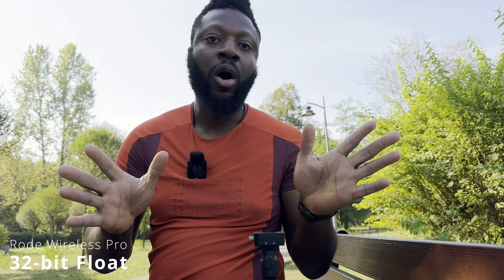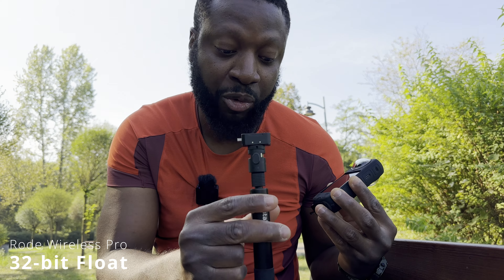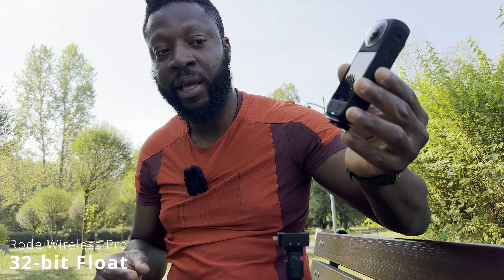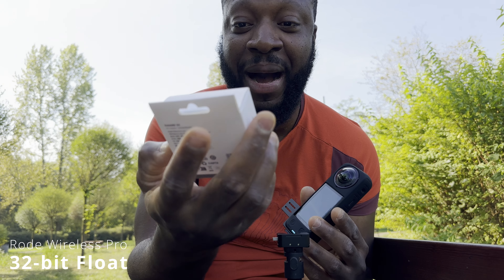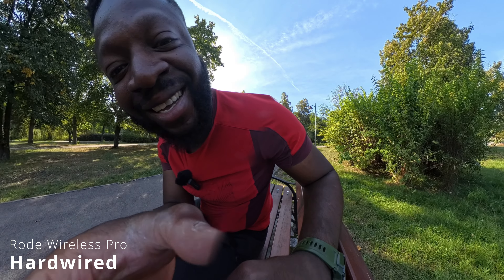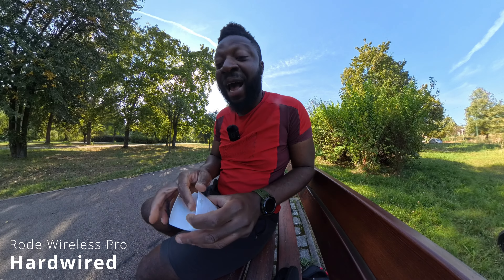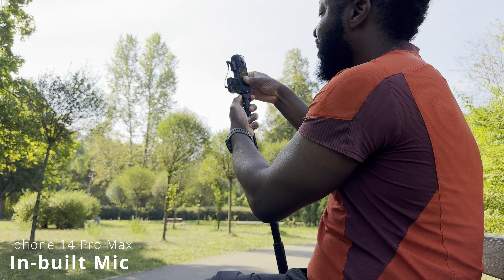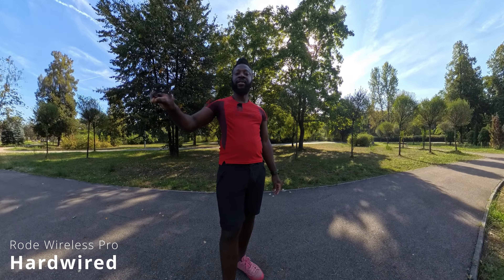Wireless AUDIO Setup For Your Insta 360 X4 With Mic Adapter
So, you always wanted to have crisp wireless audio solution with your Insta 360 X4 right? we went through how to do it step by step.

Rode Wireless Pro
Insta 360 X4
Insta 360 X3
Insta 360 clamp
Insta 360 X4 Audio Adapter
Insta360 GPS Preview Remote
Quick Release Mount
Ulanzi Quick Release Mount
Insta 360 chest mount
Cold Shoe for Insta360 X4
Suction Car Mount for Insta360 x4
3m carbon selfie stick
Insta360 X4 Standard Lens Guards
Insta360 X4 Premium Lens Guards
Insta 360 X4 Silicone Case
SanDisk 1TB Extreme microSDXC
Insta360 114cm Invisible Selfie Stick
Insta 360 X4 portable Battery Charging hub
Bullet time handle
Insta 360 X4 Dive Case
Insta 360 X4 All accessories
Insta360 X4 Lens Cap
Insta360 X4 Mic Wind Muff
Extendable multipurpose mini tripod

I met the queen in case you're wondering and that's where I got that name from. lol! just kidding.

I cover everything from Tech reviews, unboxing, how to videos, DIY, and more. Talk about multiniche?
I am passionate about everything worth doing, so this channel is and will never be about just one thing, forget it. :-)

I post videos daily, sometimes every other day.
Peace!